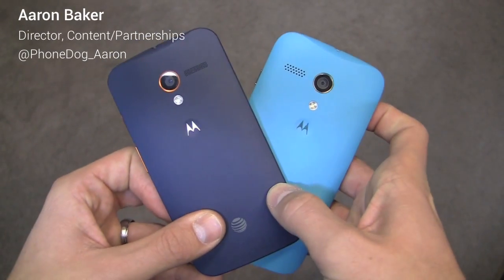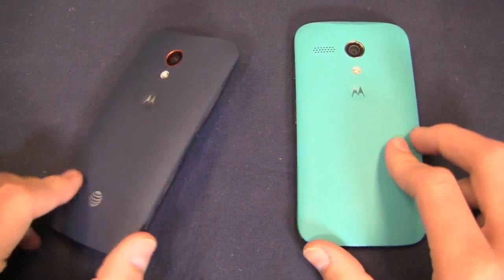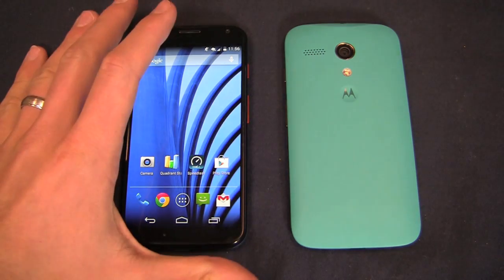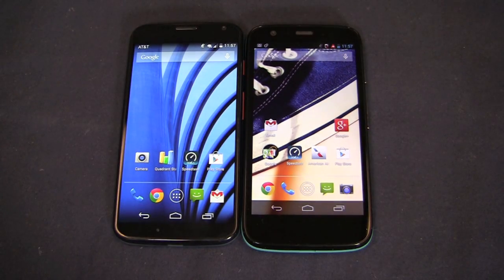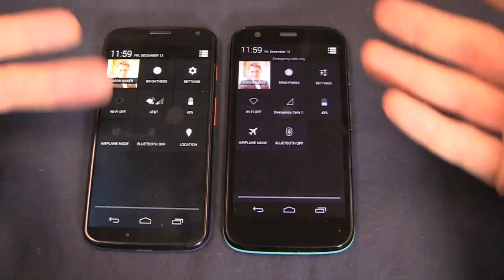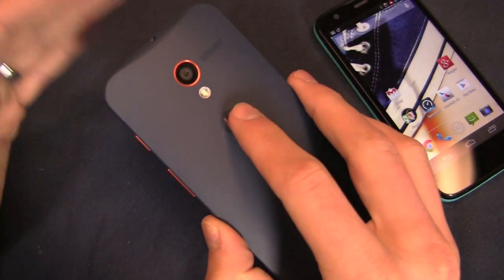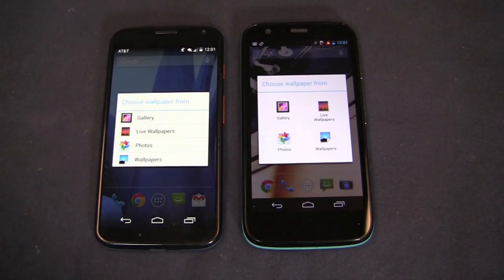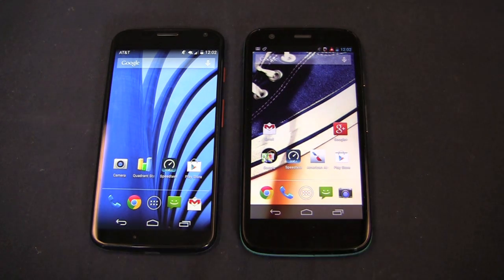Moto X vs. Moto G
Aaron compares the similarities and differences between the Moto X and Moto G, the company's newest smartphones.  Available via four carriers in Moto Maker, the Moto X offers a 1.7 GHz dual-core CPU with Motorola's X8 architecture, 4.7-inch 720p HD display, 10-megapixel camera with 1080p HD recording, 2 GB of RAM, 16 GB of internal storage, 2,200 mAh battery, 4G LTE, and Android 4.4 KitKat.  The Moto G is available starting at $179 unlocked and sports a 1.2 GHz quad-core CPU, 4.5-inch 720p HD display, 1 GB of RAM, 8 GB of internal storage (16 GB for $199), 5-megapixel camera with 720p HD recording, 2,070mAh battery, and Android 4.3 Jelly Bean.

The Moto X is certainly the high-end smartphone between the two with more RAM, a larger battery, and 4G LTE connectivity - but the fantastic price point and the customization that comes with it makes the Moto G a looker.